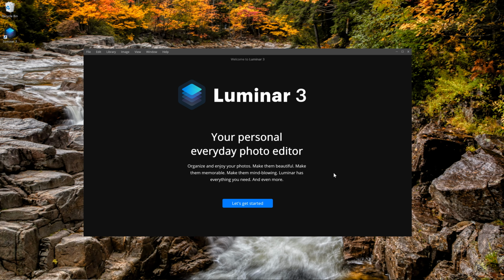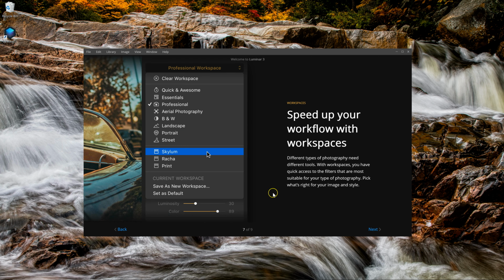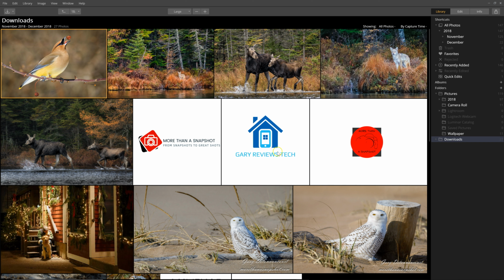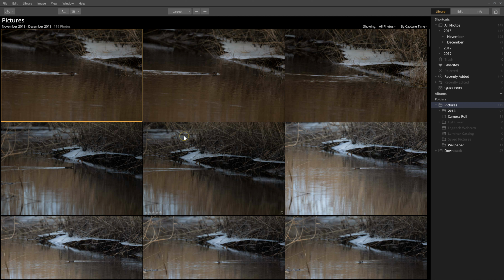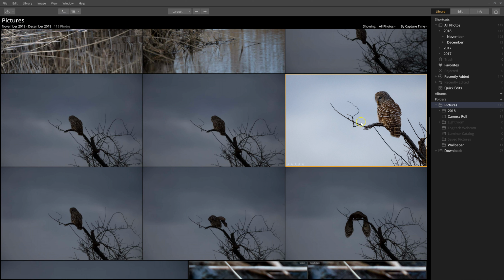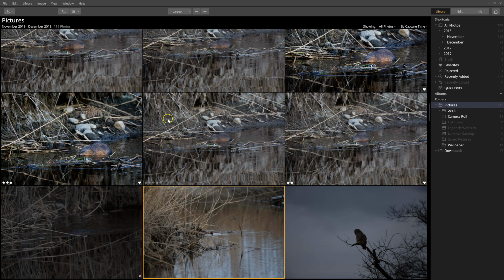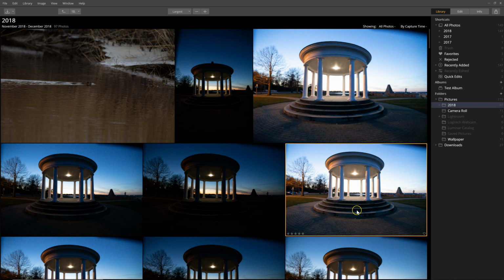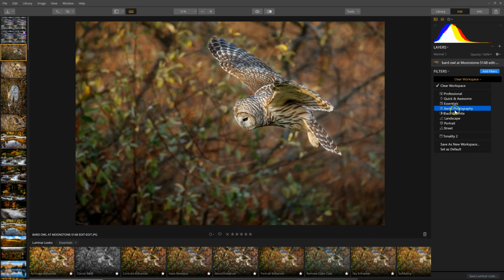A First Look at Skylum's New Luminar 3: Now with a Library Panel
Click here to try Luminar 3.

Luminar 3

Everything You Ever Wanted to Know About Lightroom

F**k the Rules, Your Composition Your Way

Learn to Create More than a Snapshot Photography Course

The pre-sale Black Friday price is $50 and you can click here to purchase this bundle.